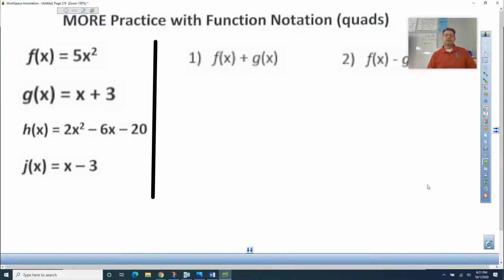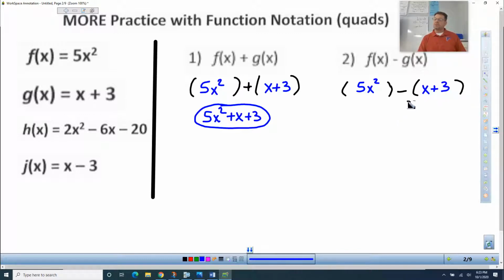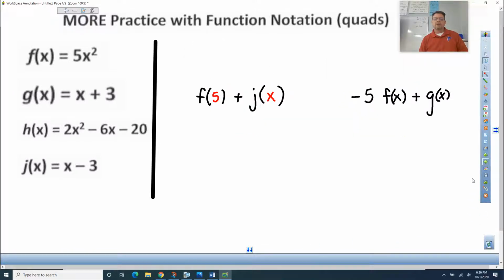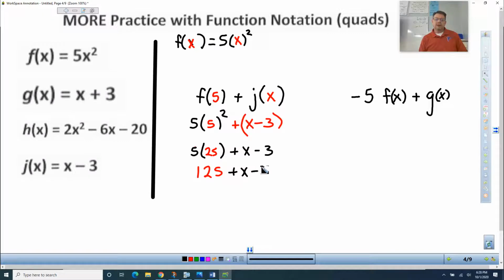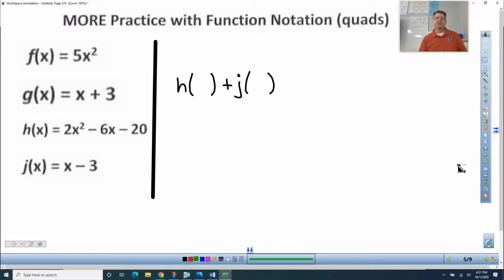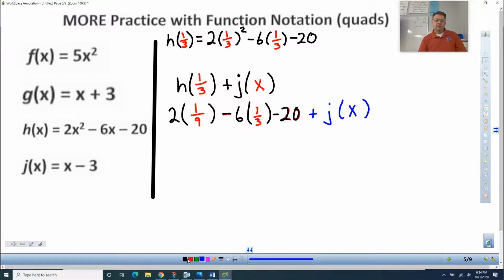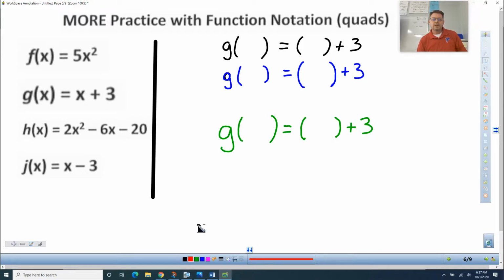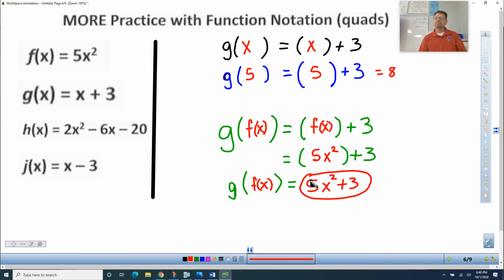Practice with Function Notation